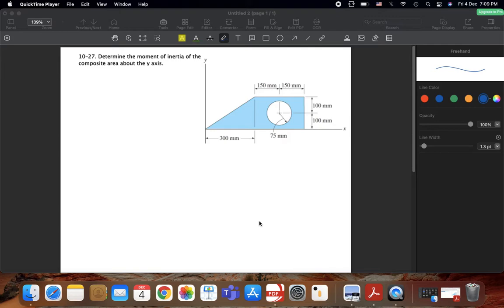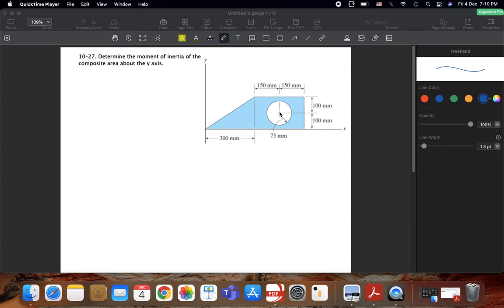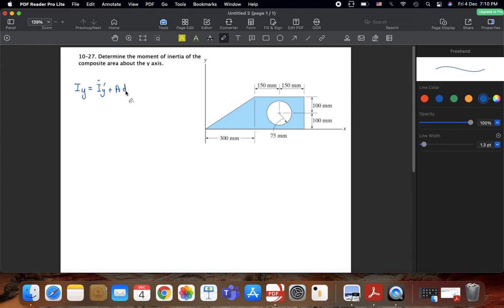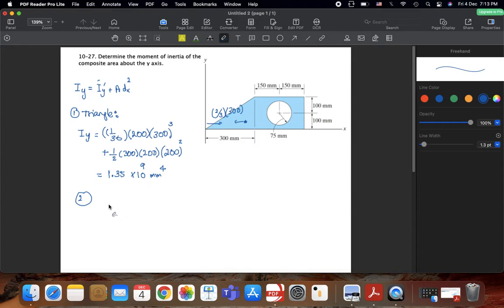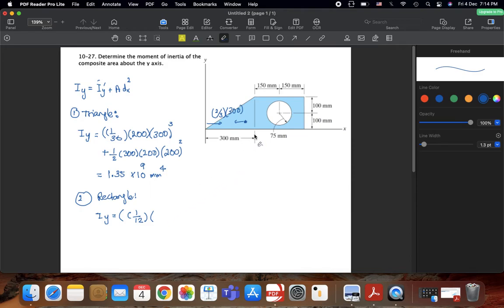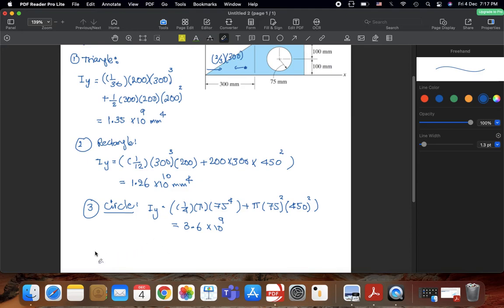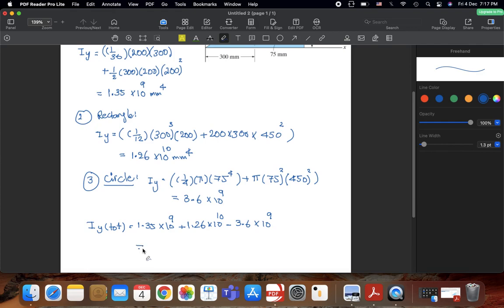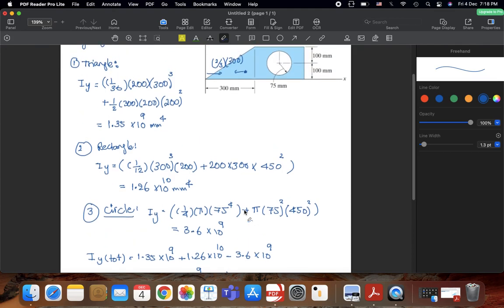10. 4 Moment of Inertia for Composite Areas (Prob. 10.27)